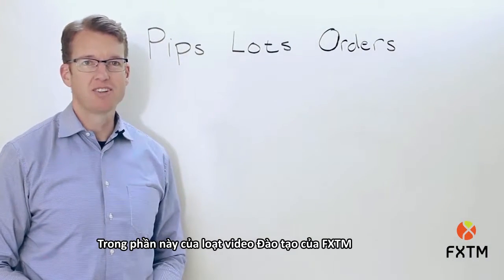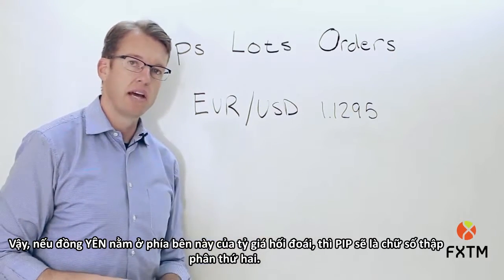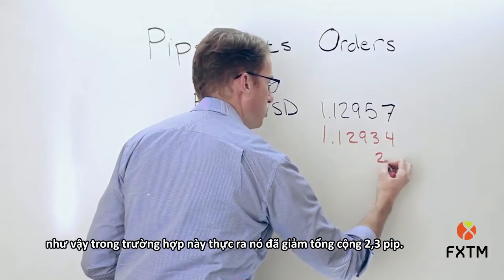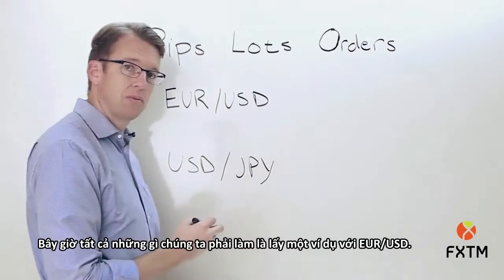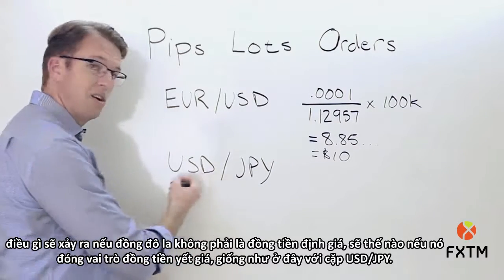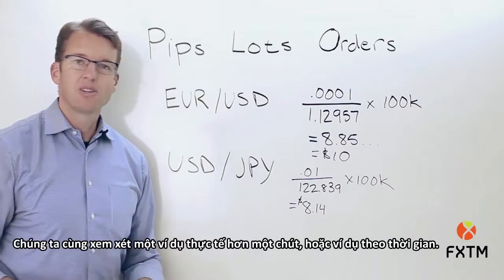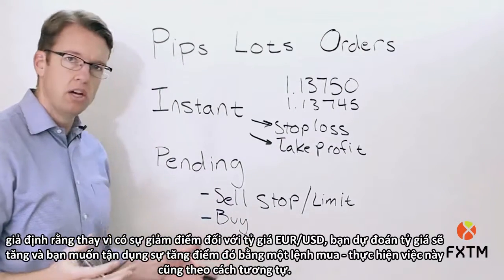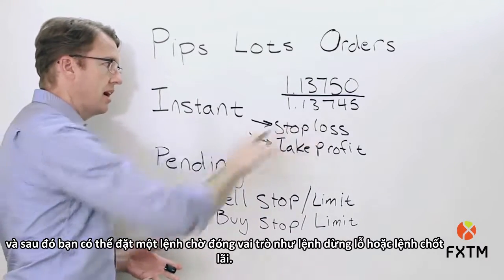Những điều cơ bản về forex: PIP, LOT & Lệnh (Bài 3)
Hãy bắt đầu trong lĩnh vực Forex bằng việc theo dõi loạt 10 video đào tạo hoàn toàn mới của CafeFX.
Và đây là video thứ 3: Những điều cơ bản về forex: PIP, LOT & Lệnh?
Hãy tham gia với chuyên gia thị trường John Jergeson, vì ông sẽ truyền đạt cho bạn những điều cơ bản về giao dịch và tất cả những gì về các công cụ tài chính cho đến cách sử dụng phân tích cơ bản và kỹ thuật và tác động có thể của tâm lý đến kết quả giao dịch của bạn.
CafeFX.org - Trading Club
[Telegram] @quansufx
forex là gì
forex viet nam
kinh doanh forex
easy forex
forex la gi
forex bank
maxi forex
thị trường forex ở việt nam
kinh doanh forex là gì
kinh doanh forex ở việt nam
kinh doanh ngoại hối
forex vàng
kinh doanh ngoai hoi forex
chơi forex
có nên chơi forex
huong dan choi forex
thị trường forex là gì
hướng dẫn đầu tư forex
hoc forex tu co ban den chuyen sau
kênh đầu tư forex là gì
chiến lược
hướng dẫn chơi forex cho người mới bắt đầu